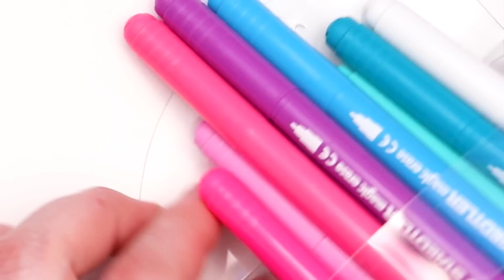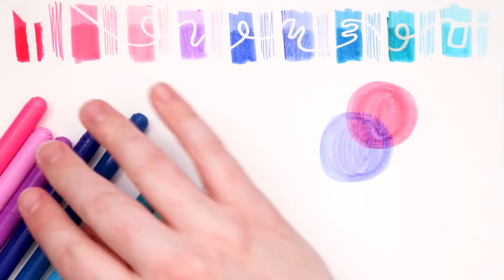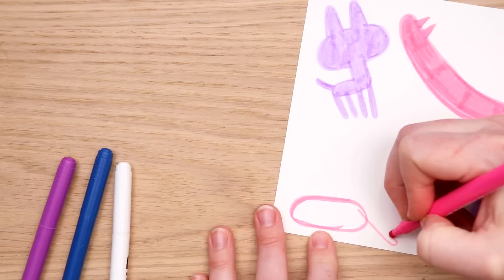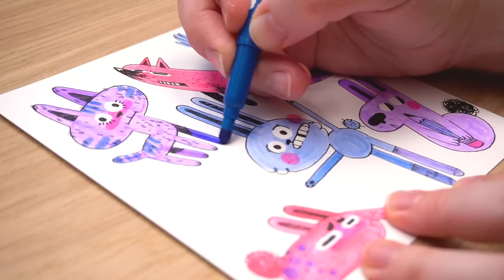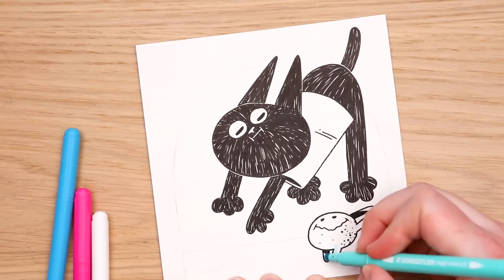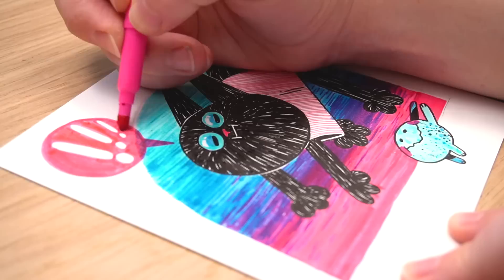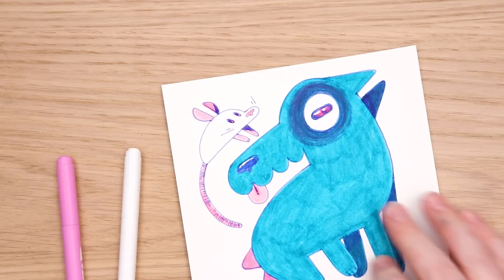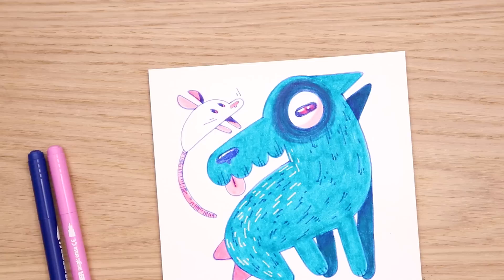Magic Erase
If you claim your product to be MAGIC... you better BLOW me away! So the question is... was I?!